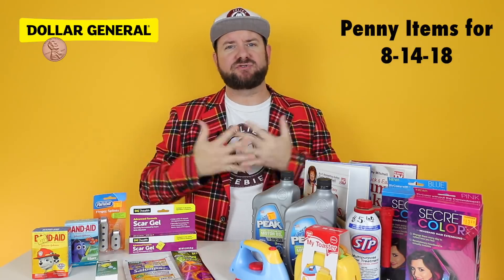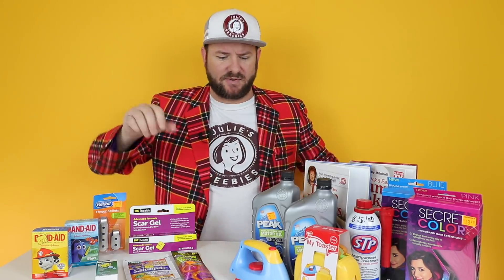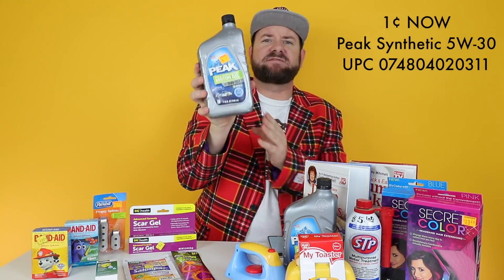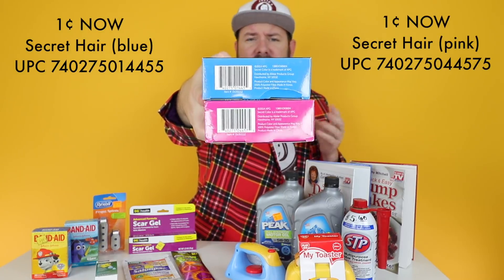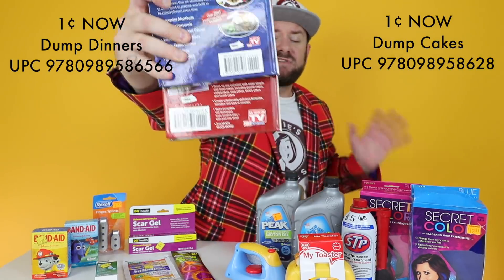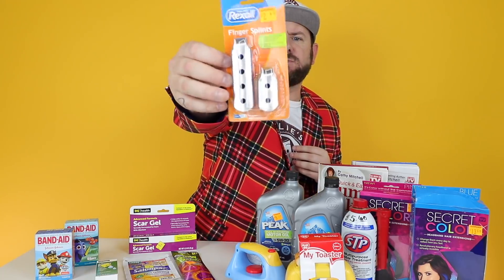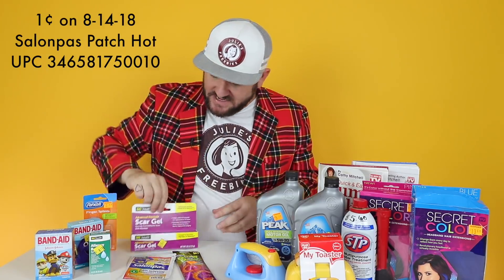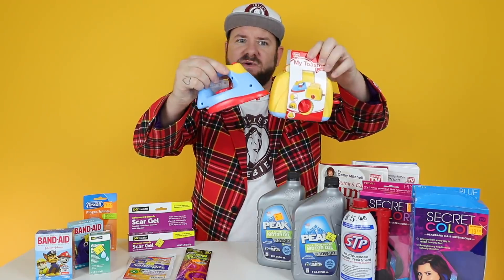46 NEW Penny Shopping Items at Dollar General - Week of 8/14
HEY GUYS!
This week is a bit confusing for Penny Shopping at Dollar General just because some of the items have pennied early and almost none of the UPCs on the list we got were correct! I have spent almost 20 hours over the last few days trying to sort it all so you all have the best information possible come Tuesday! In this video you can see some of the items that pennied early as well as some that will be a penny starting Tuesday

If you do get a haul, would love to hear about it! I always love hearing about what you guys are getting from my channel!

(note on the list, the ones already pennied have correct UPC, the ones with a * in the Tuesday section should be correct UPC)